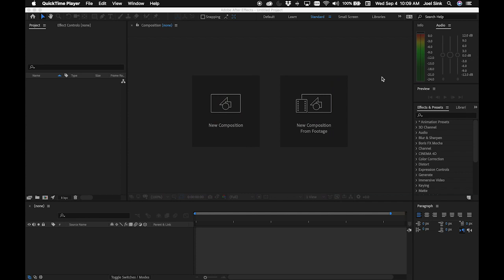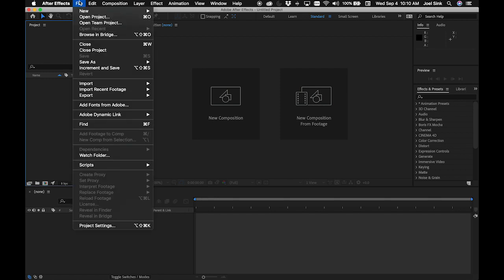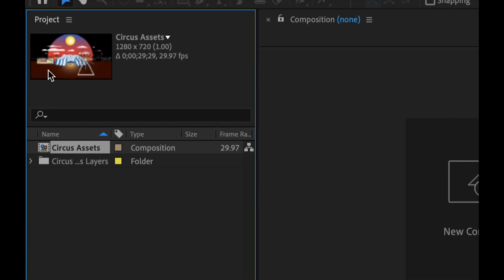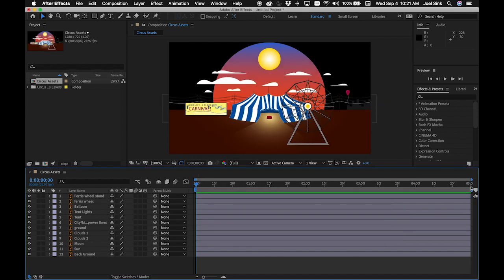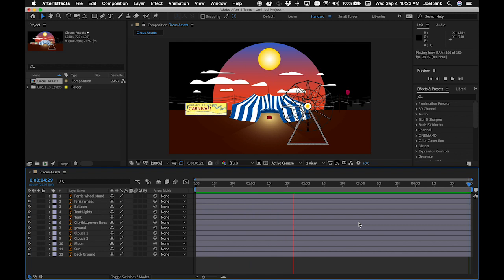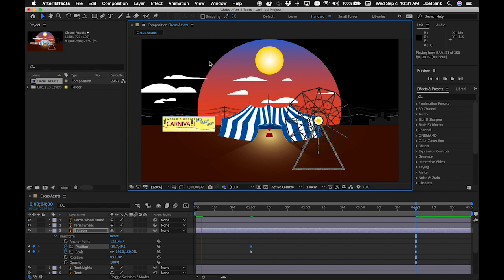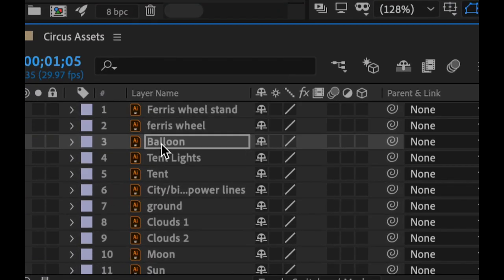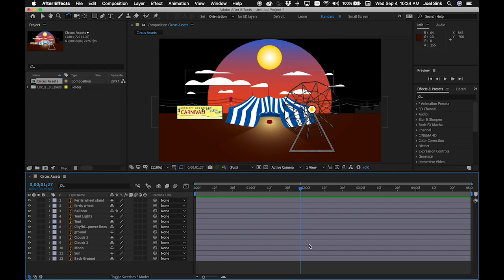MGR Integrative Day 1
Instruction Video for Integrative Learning Day 1 (circus assets)